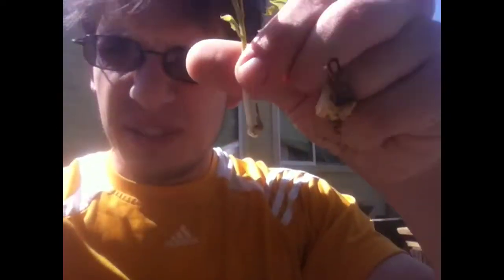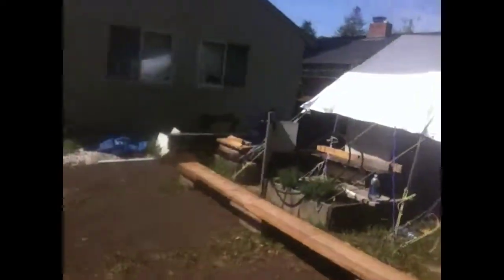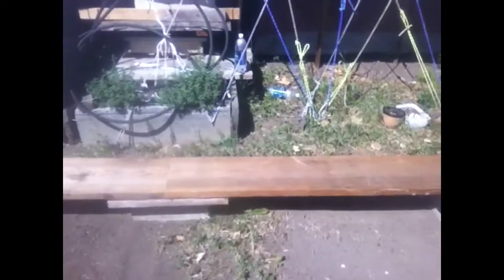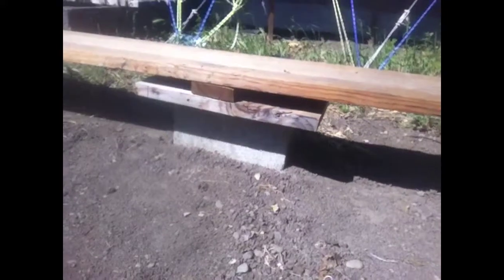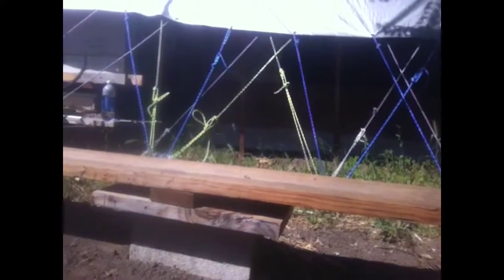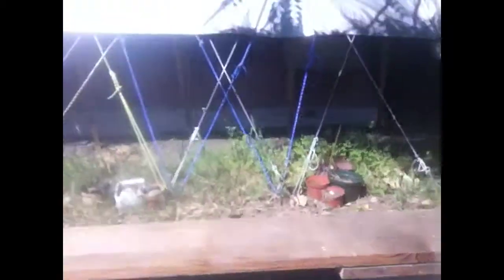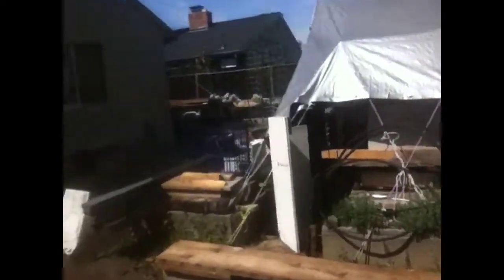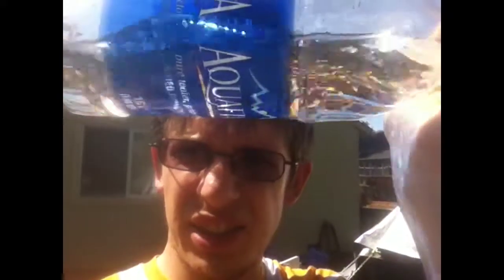Gardening Vlog - spirit level/gauge trick